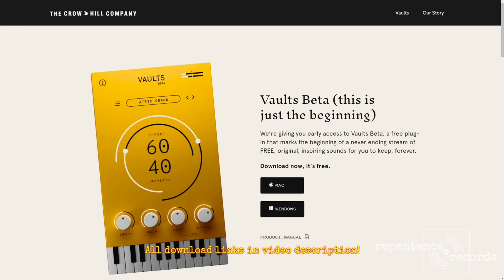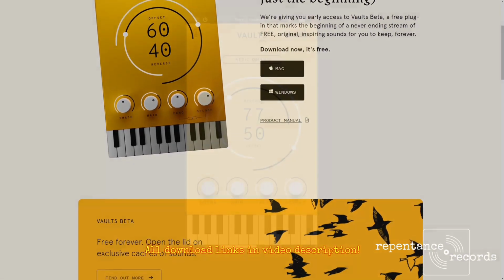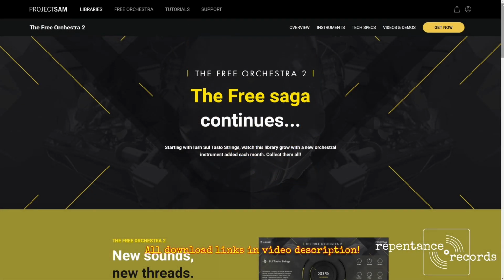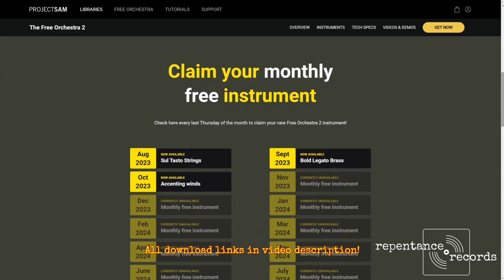Grab These Plugins! For Free! Attic Piano / Accenting Winds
Grab these plugins! For free!!! Attic Piano from Crow Hill Company / Accenting Winds for the free orchestra2 from Project Sam

Timestamps:
00:00 Intro
00:23 Attic Piano
02:24 Accenting Winds
04:26 Outro

Very useful new free plugins, check them out!
-J

My midi keyboards:
lpk 25

My audio interface:

My camera:

My camera lens:
DC 17-50 EX

Repentance Records